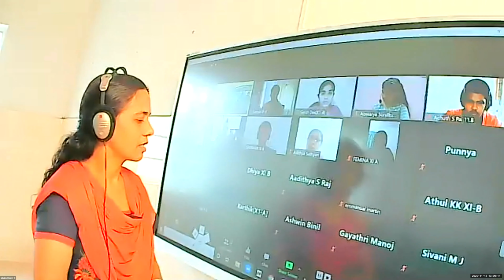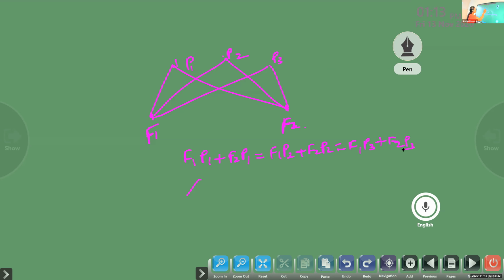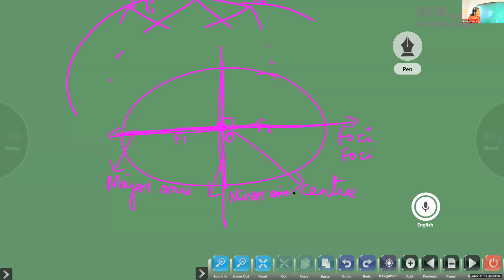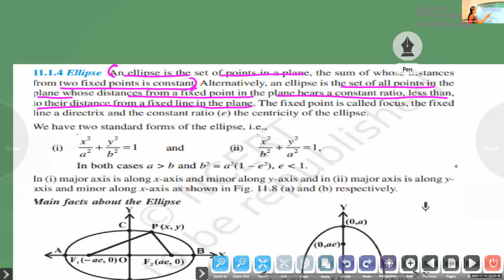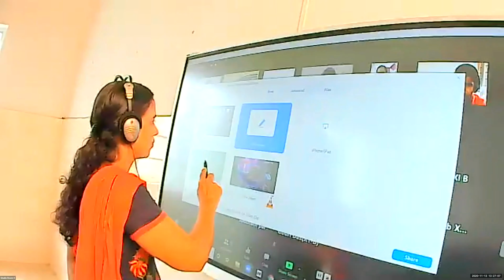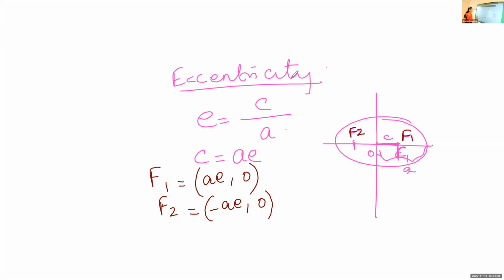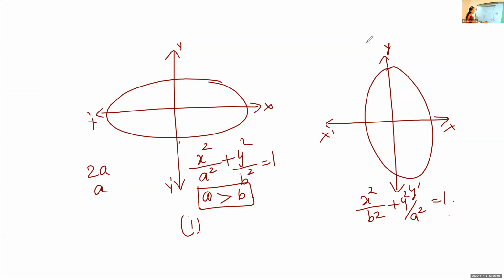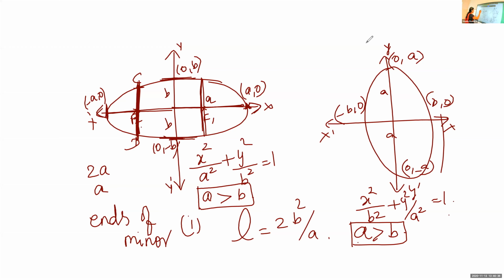Dr.Raju Davis International School | CLASS 11 APPLIED MATHS | 13-11-2020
CLASS 11 APPLIED MATHS  ELLIPSE